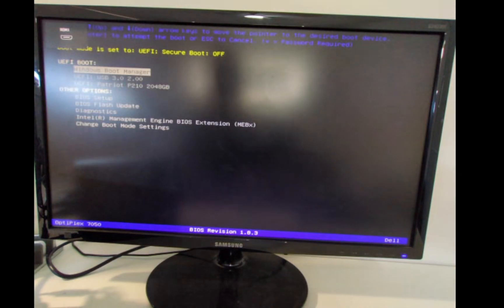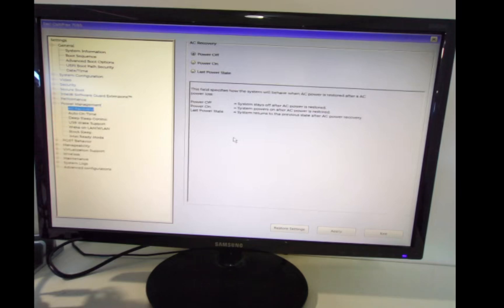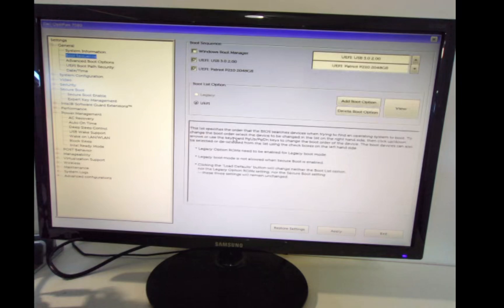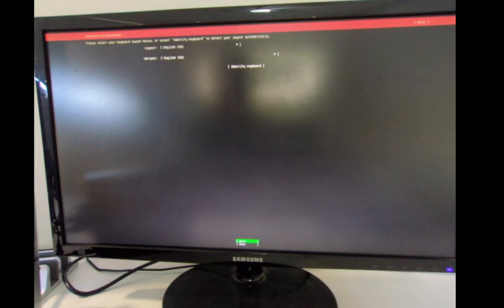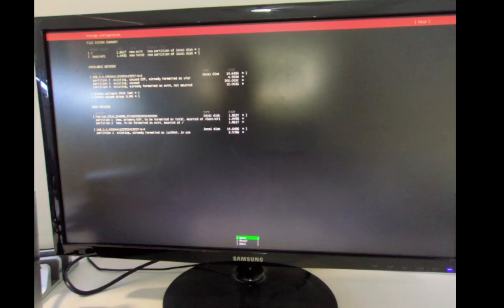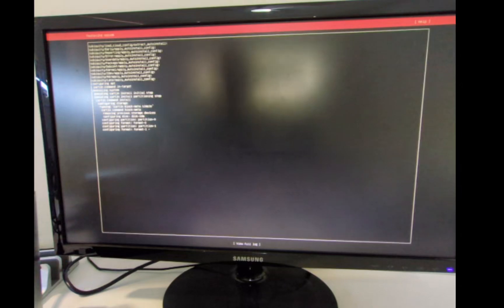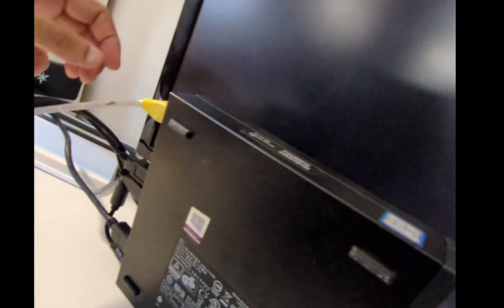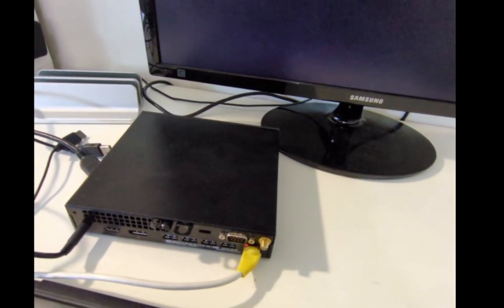BNB24 - 04 - BIOS & OS Installation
Going through the setup of the BIOS and installation of operating system - Ubuntu 24.04LTS.